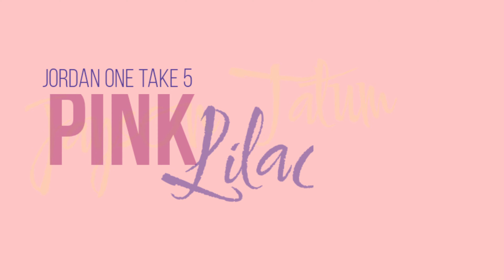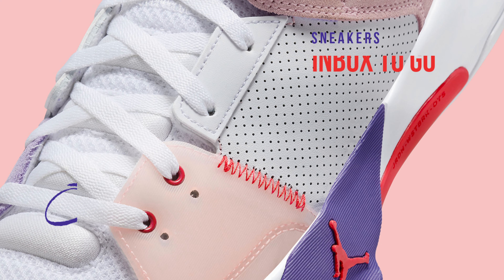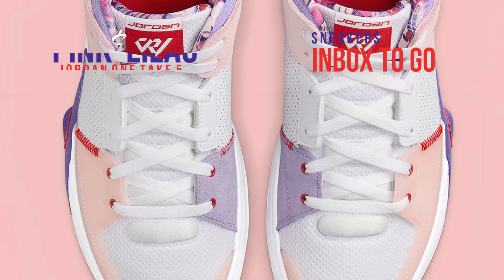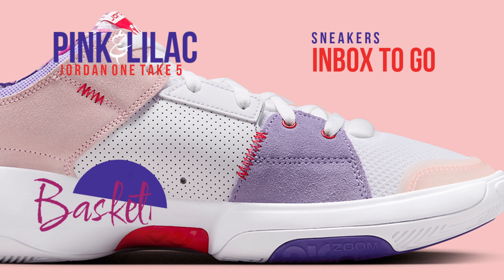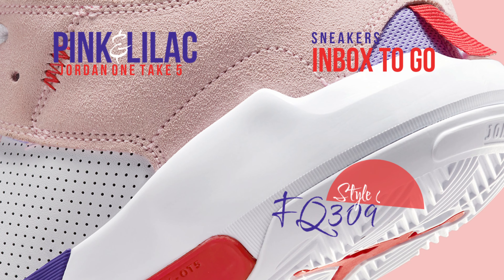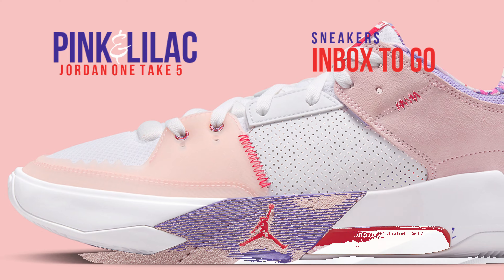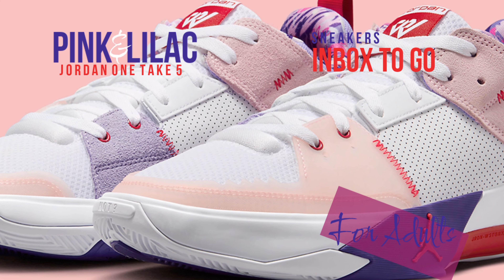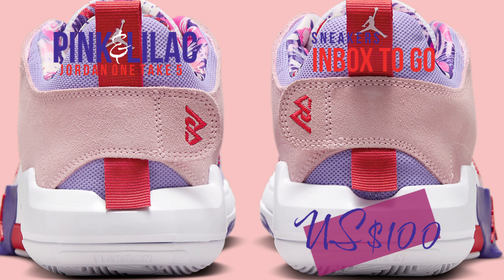PINK AND LILAC 2024 Jordan One Take 5 DETAILED LOOK + RELEASE INFORMATION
JORDAN ONE TAKE 5
PINK AND LILAC
2024

FOR MEN
BASKETBALL

RETAIL PRICE: US$100

RELEASE DATE: SPRING 2024 TBA